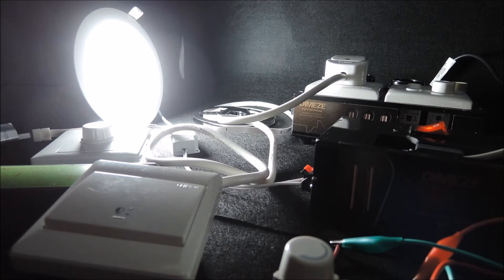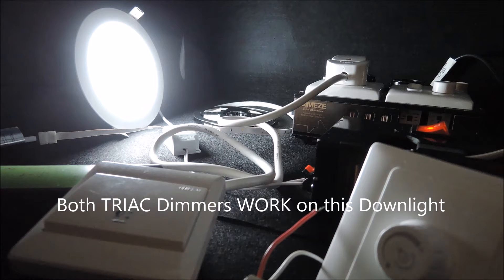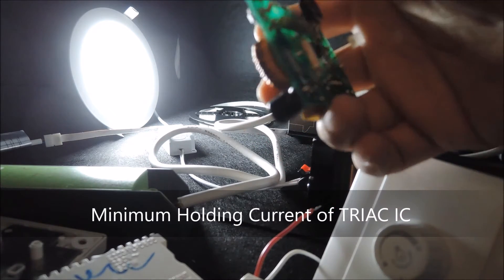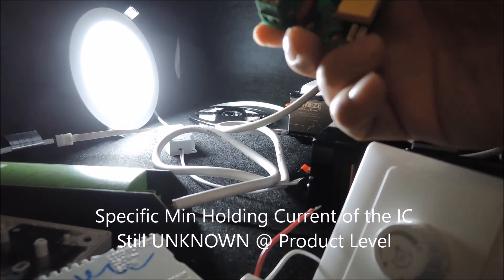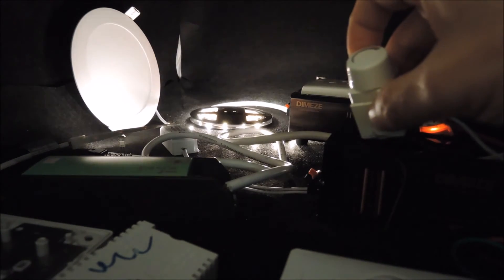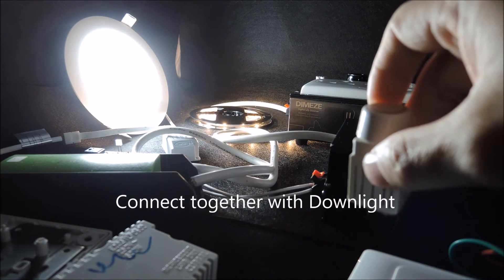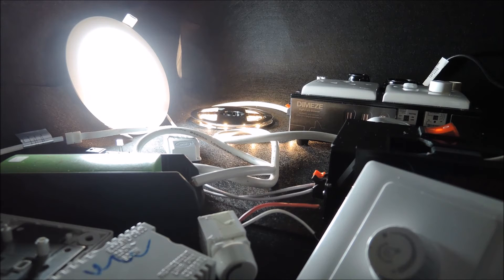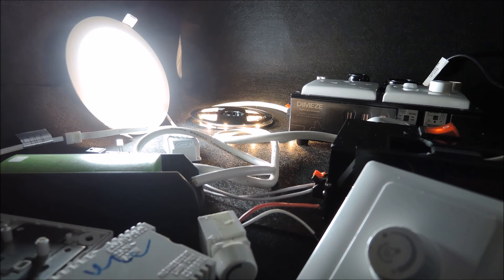TRIAC Dimmer vs Digital LED Dimmer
Using TRIAC Dimmers for LED dimming has proven to be problematic. This video explains the difference between TRIAC dimmer and Digital LED dimmers and why TRIAC dimmers are not suitable for LED dimming.

For Suggestions on LED Phase Dimming Product Selection & our latest Gen 3 LED Phase Dimming performance (DZ3G450DIAL) & Multi-Constant Current Phase Dimmable LED Driver (18W/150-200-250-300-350mA & 28W/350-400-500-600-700mA), please

For Discussion on LED Dimming Applications (Phase or 0/1-10V Control), please

For Product Installation Notes and to Download our Co-branded Marketing Material on Multi-Constant Current Phase Dimmable LED Solution, please

For over 25 Application Video on LED Dimming Topics, please